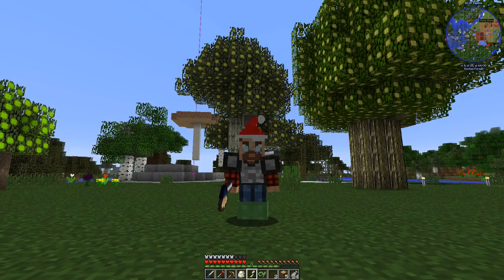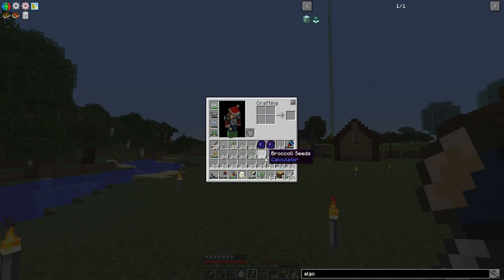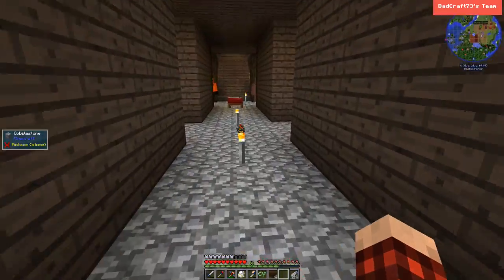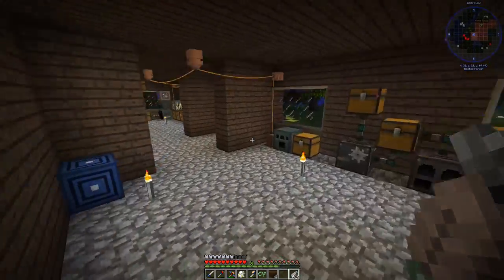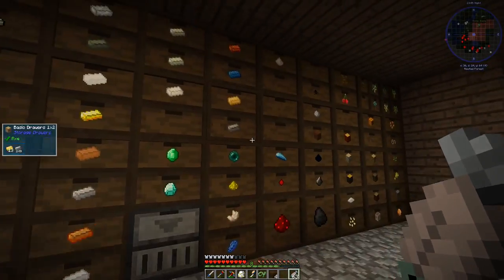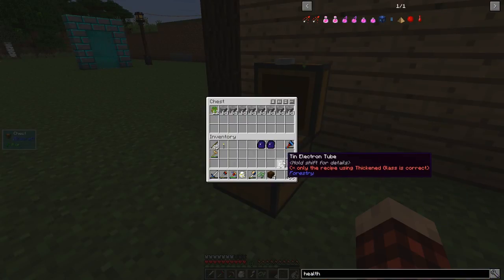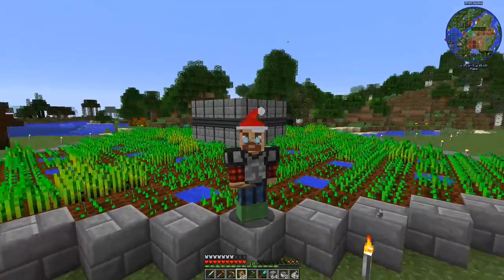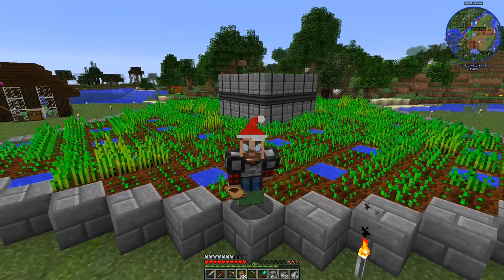FTB Age of Engineering 1.10 Minecraft Episode 25: Forestry Farming!